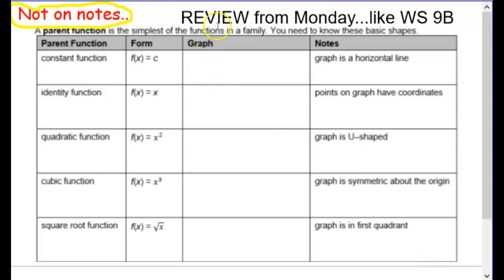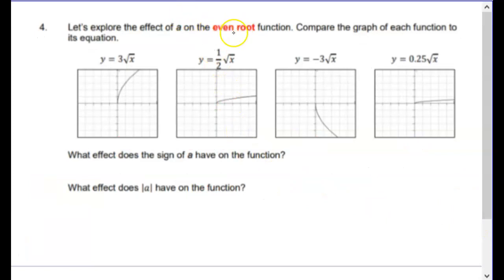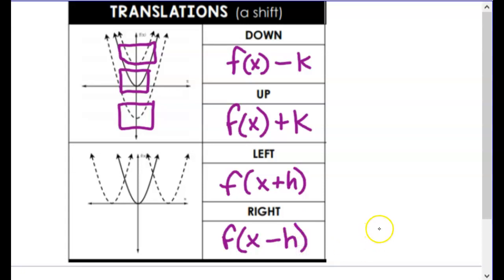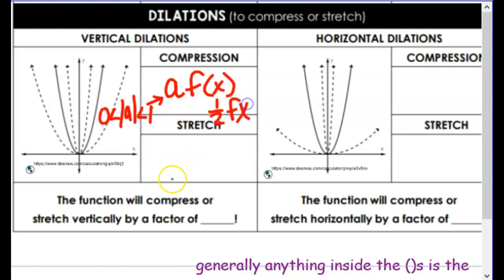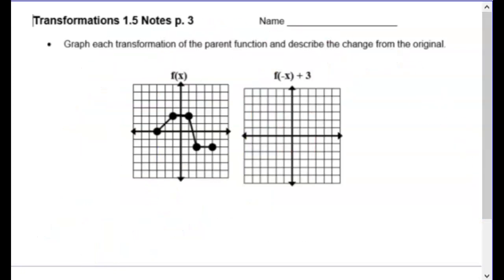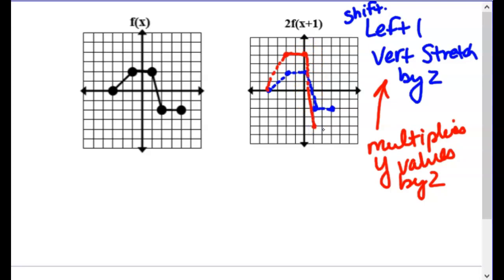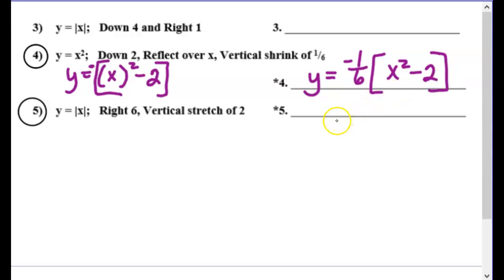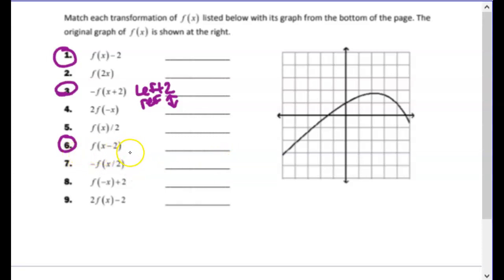1.5b) Transformation Notes Day 1 9.23.21